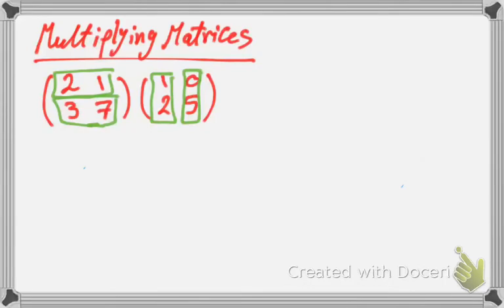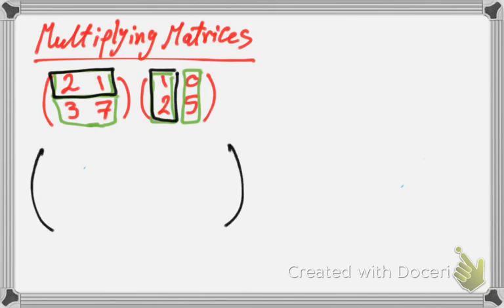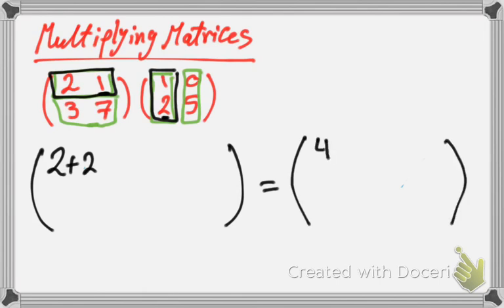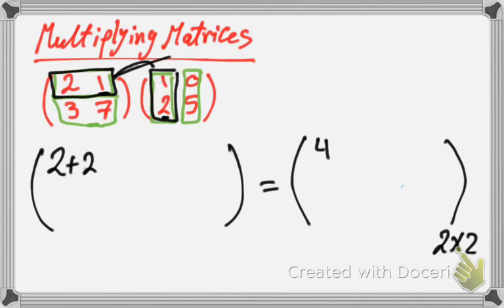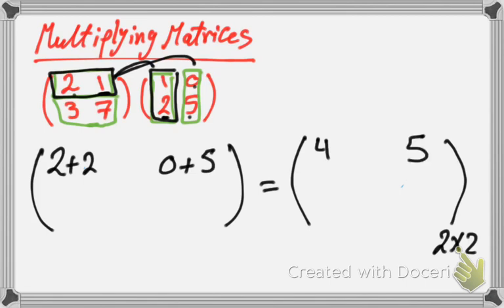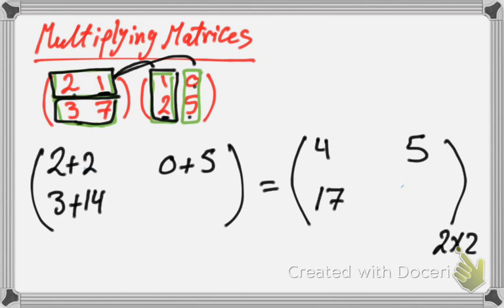Multiplying two matrices of order 2x2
This video tutorial provides the steps of how to find the product of two matrices of same order 2x2

My channel on YouTube is called "Ta7sili"( تحصيلى) and it features a series of videos that explain the basics of the curriculum  in an easy-to-understand way

We are excited to announce a new course that will help you prepare for the final test. This course includes a variety of videos and online resources that will help you review the material and gain a better understanding of the topics.

The course is designed to give you the tools and knowledge necessary to succeed in the تحصيلى Ta7sili test. We encourage you to take advantage of this opportunity and make sure you are fully prepared for the exam.